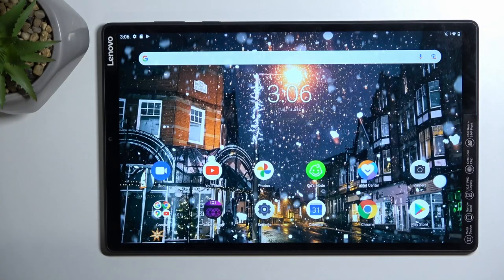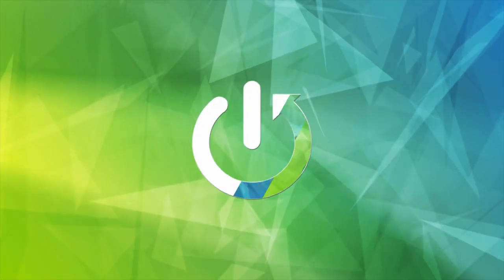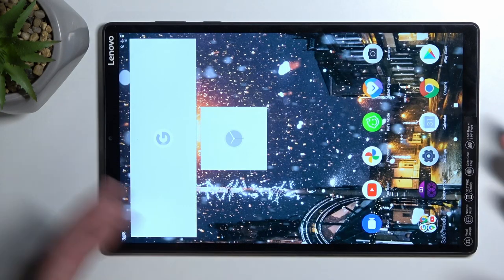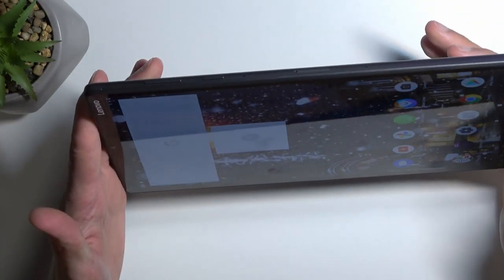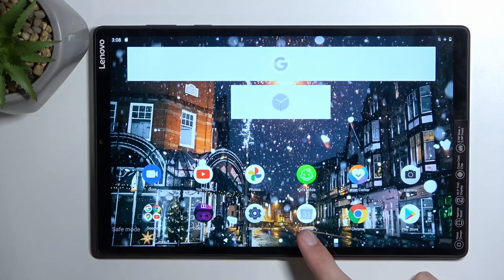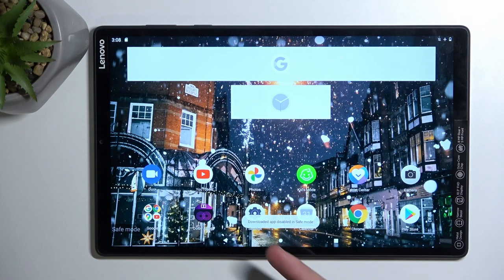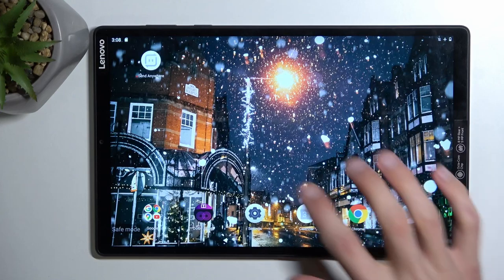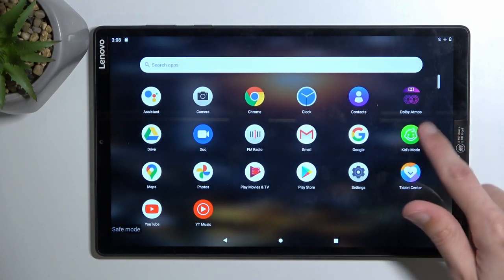LENOVO Tab M10 Plus - How To Enter Safe Mode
To enter Safe Mode on a Lenovo Tab M10+, follow these steps:

Press and hold the power button until the power menu appears.
Tap and hold the "Power off" option until the "Reboot to Safe Mode" prompt appears.
Tap "OK" to enter Safe Mode.
In Safe Mode, your device will only run the pre-installed apps and services. This can be useful for troubleshooting problems or diagnosing issues with third-party apps. To exit Safe Mode, simply restart your device.

It's worth noting that the steps to enter Safe Mode may vary depending on your device's software version and settings. If the above steps do not work, you can try searching online for specific instructions for your device model.

How to open safe mode on LENOVO TAB M10+ ?
Can i access Safe mode on LENOVO TAB M10+ ?
How to launch LENOVO TAB M10+ in Safe mode  ?
LENOVO TAB M10+ Safe Mode ?